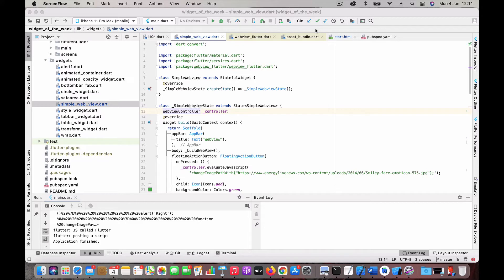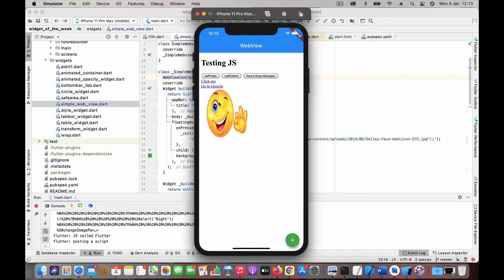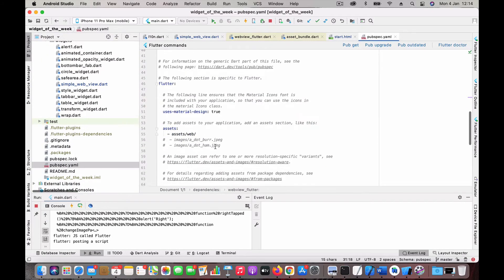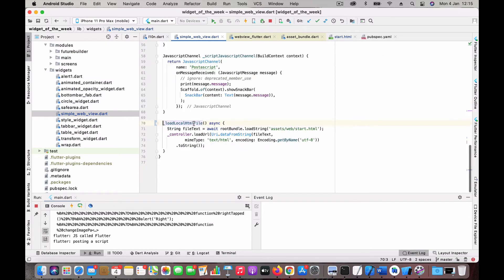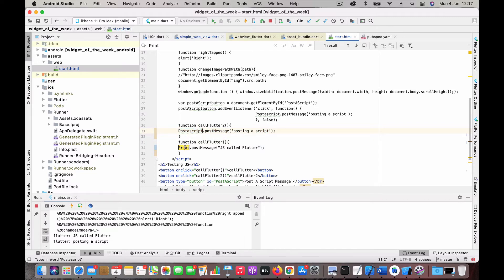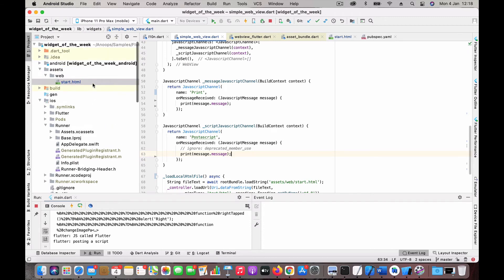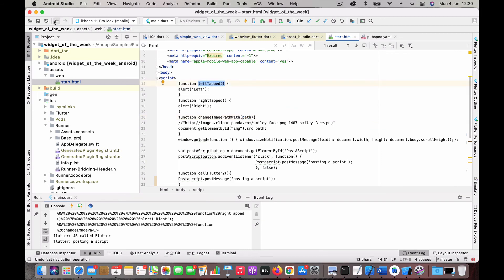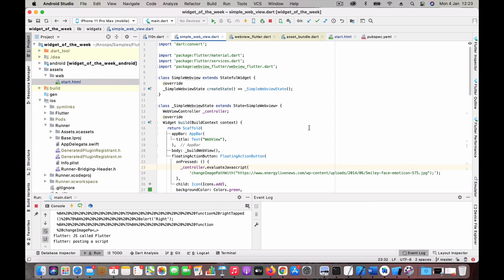Flutter: Webview and javascript interactions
A video to show how you can interact between Javascript functions in a webview and the Flutter code.

Note: Using the latest version of Webview plugin was giving compatibility issues so I had to bring down the version